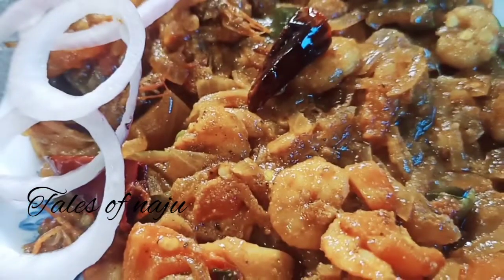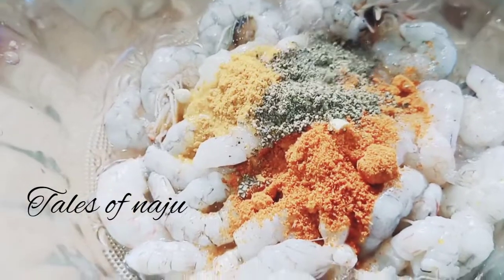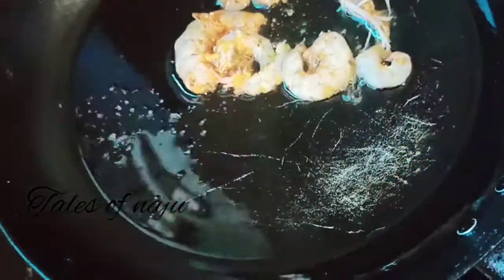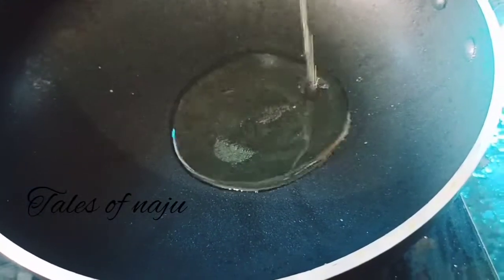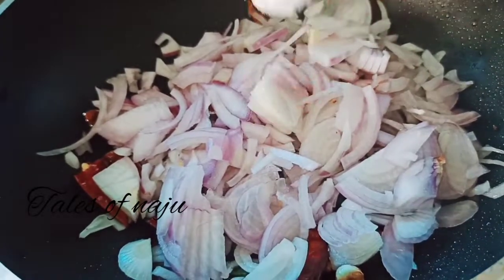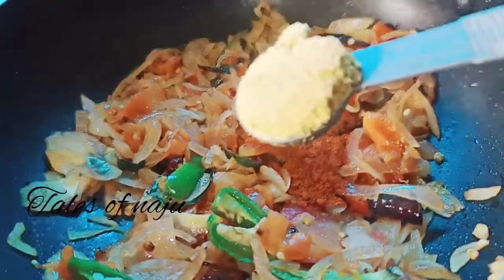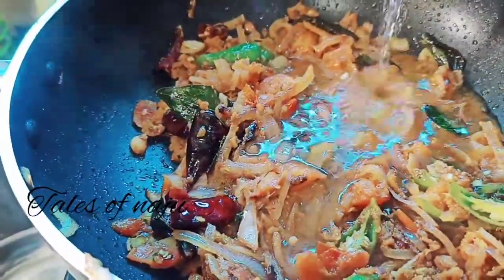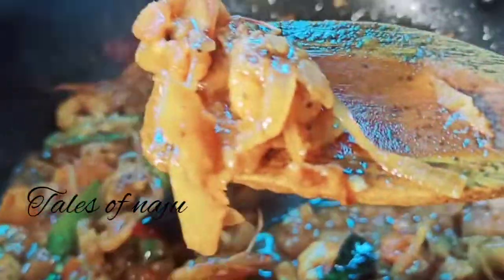😋💯ചെമ്മീൻ ഇത്‌ പോലെ ഉണ്ടാക്കിട്ടുണ്ടട്ടോ? ഈസി ആയി ഇത്പോലെ ട്രൈ ചെയ്യൂ 👍Prawnsfryroast/tales of naju